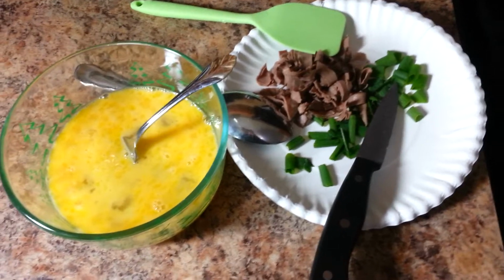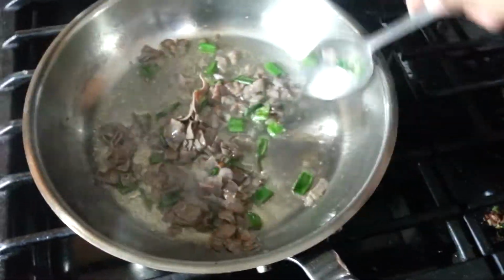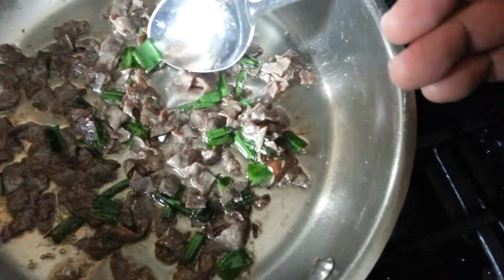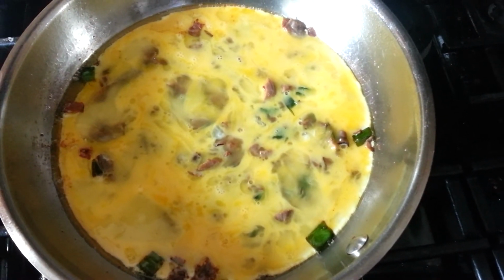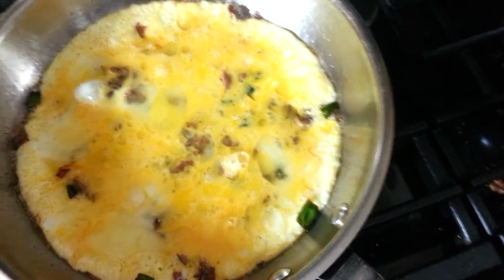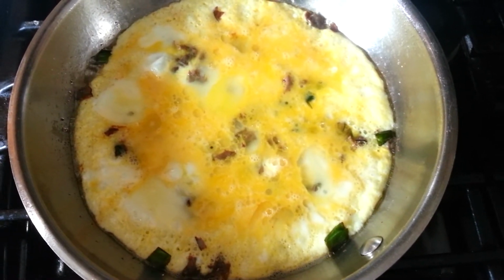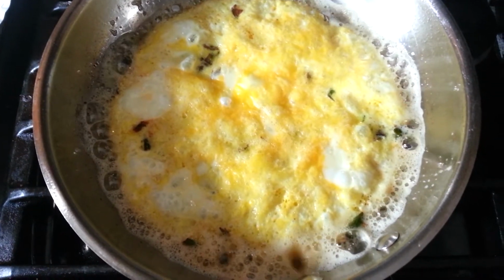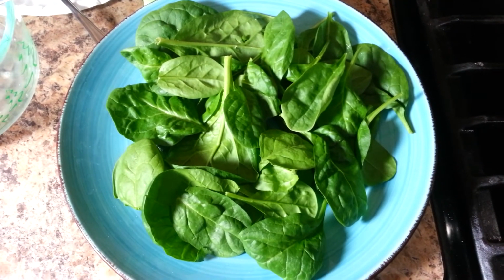Roast beef scallion onions egg omelet with cheese on bed of green spinach grey African parrot birds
Breakfast is served. Roast beef, scallion onions, egg omelet, cheese bed green spinach, African grey parrot, speckled cocktail, feathered friends, parrots birds pets, grilling at home, a day in the life, fried cheese eggs